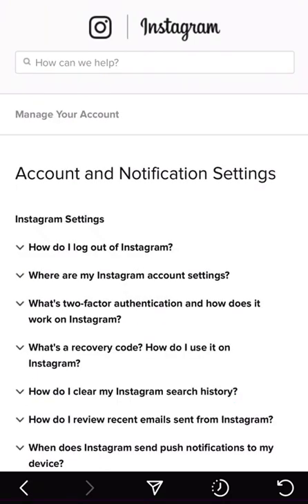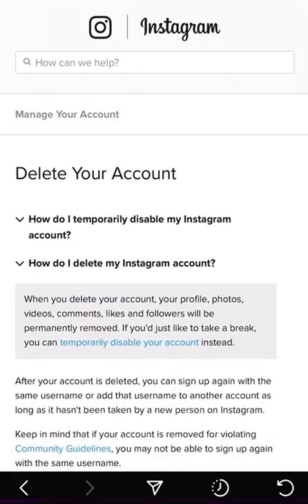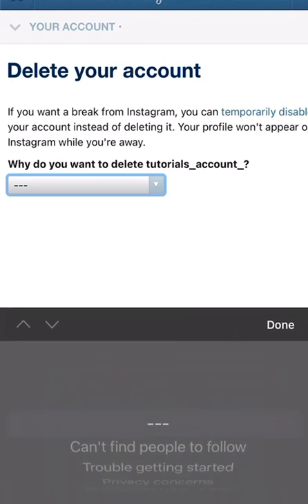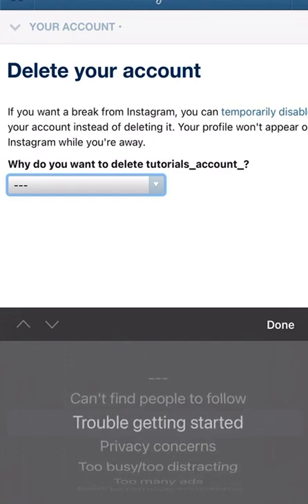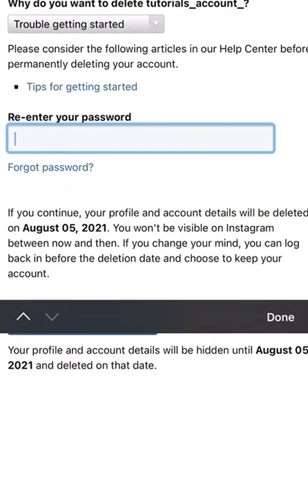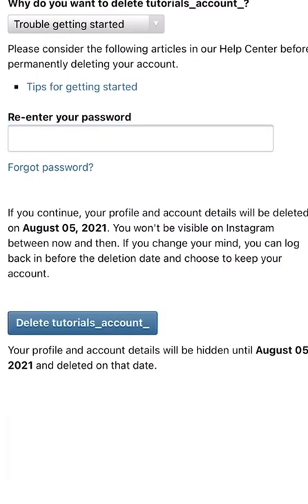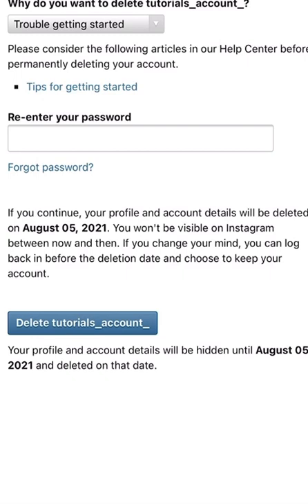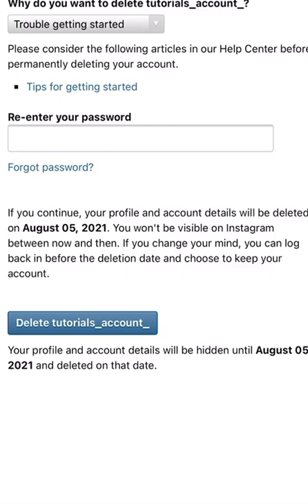How to delete your Instagram account permanently 2021 | learn how to delete your Instagram account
Watch this short tutorial on how to permanently delete your Instagram account thehowtocrib instagram howto howtodeleteInstagramaccount tutorial @thehowtocrib